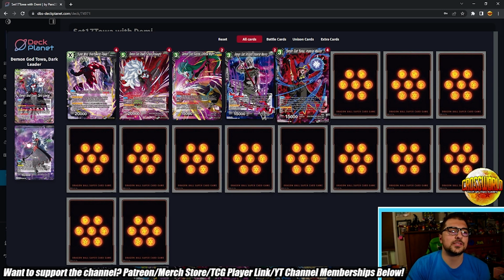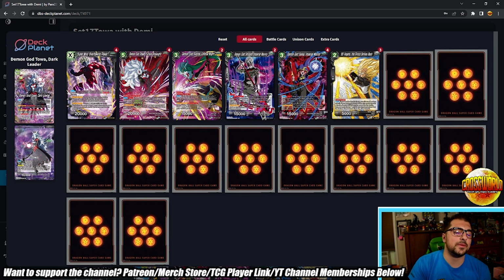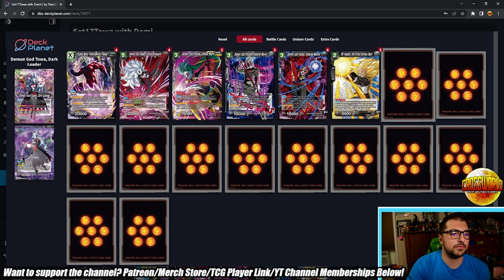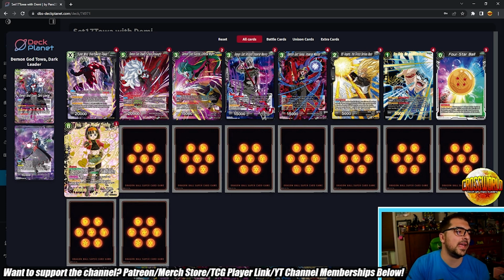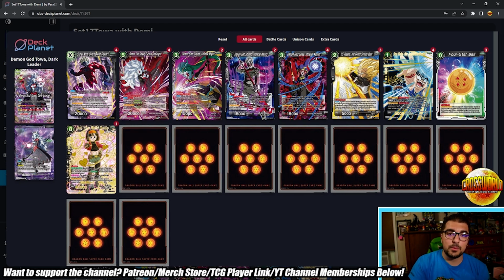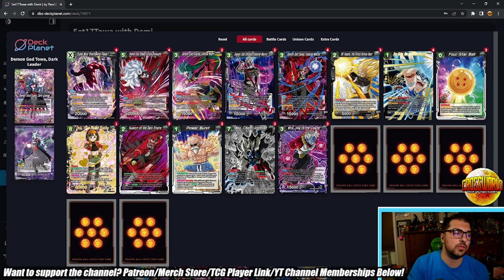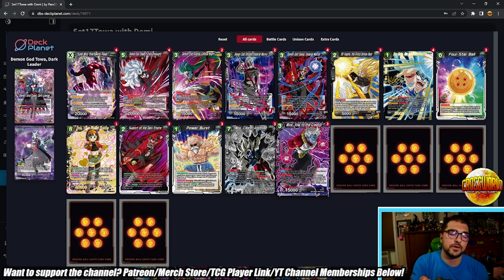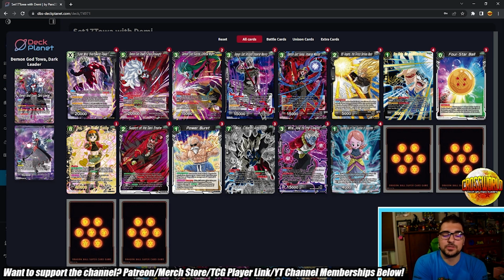Ultimate Squad Towa Deck Profile! - Dragon Ball Super Card Game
Let me know what you think about this deck in the comments!